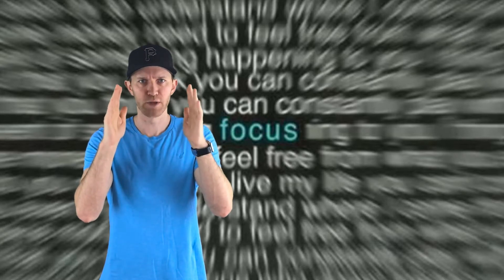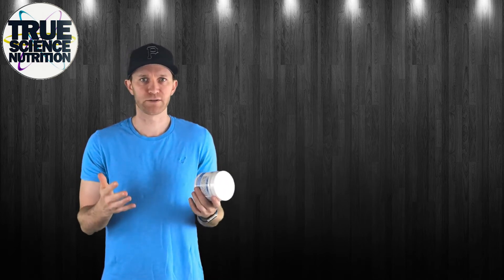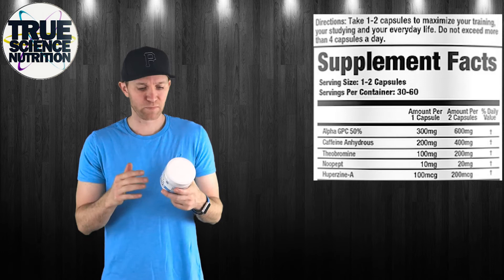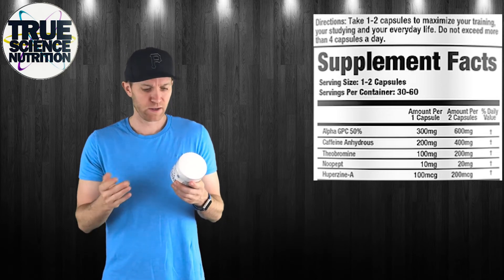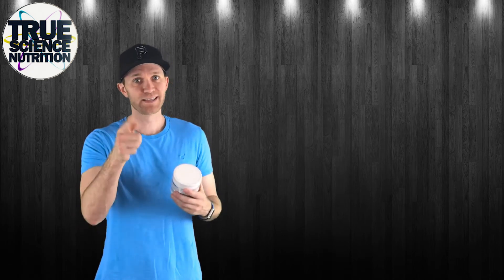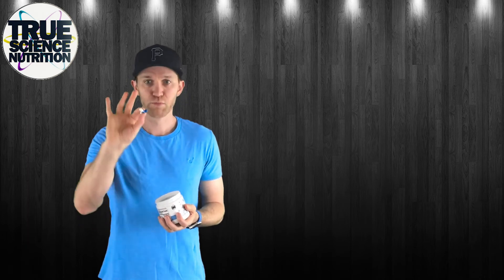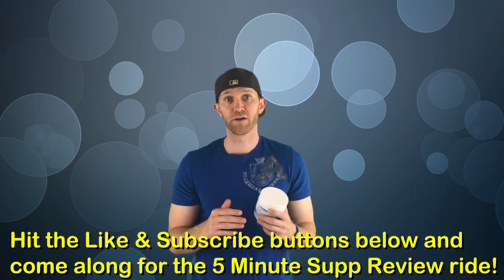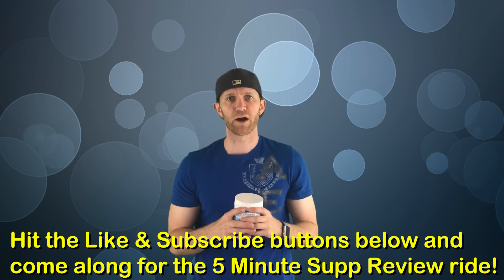Smart pill or nootropic supplement to Focus?! | True Science Nutrition FOCUS review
Matt here from 5 Minute Supp Reviews. The team over at True Science Nutrition sent me their Focus supplement to review for you, YouTube Nation. Watch the video to see what are the uses you can use for this product and my honest review of it.